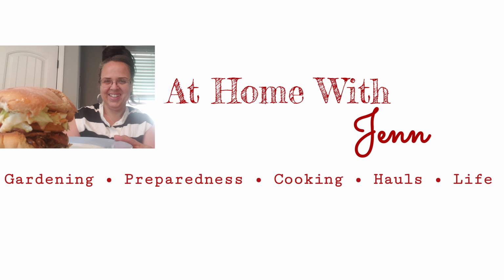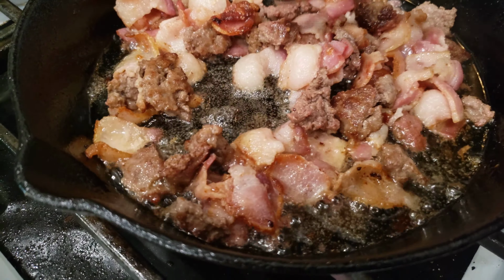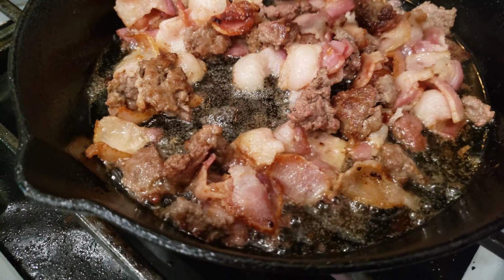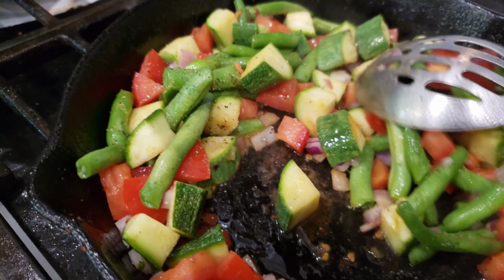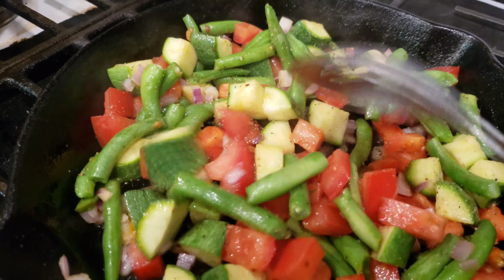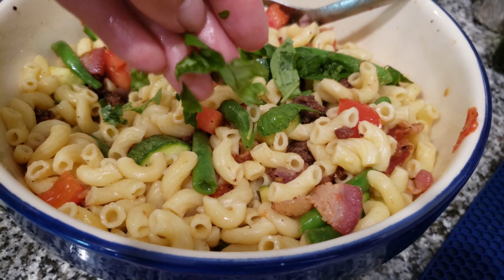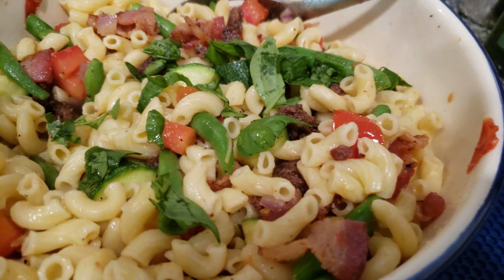Cooking From The Garden || Fresh Veggies and Pasta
On my previous video,  I harvested fresh green beans and squash.

Today for lunch, I am making a pasta dish...like pasta primavera 😊